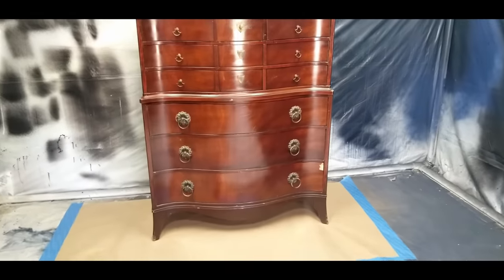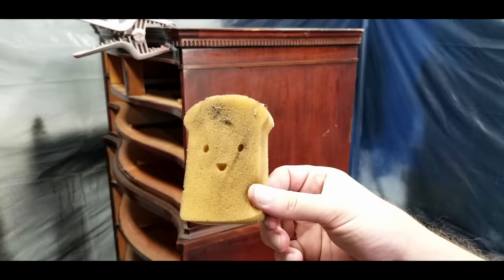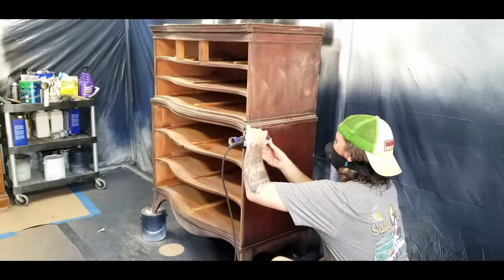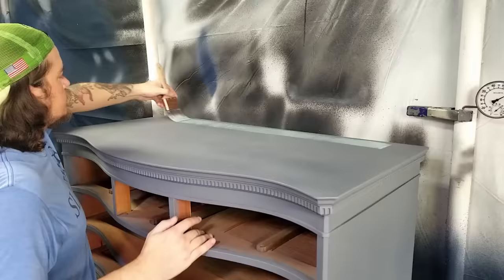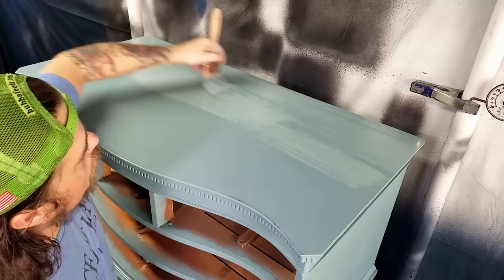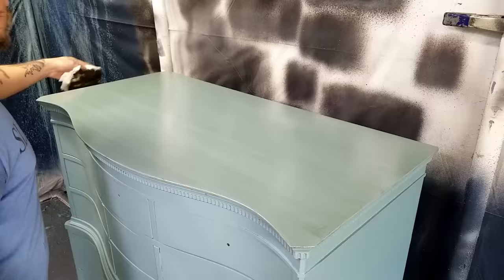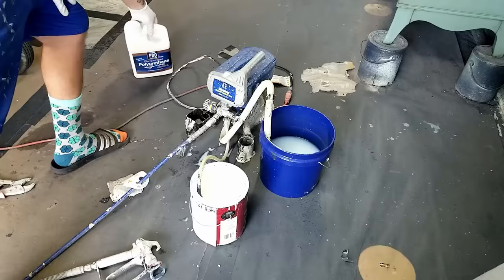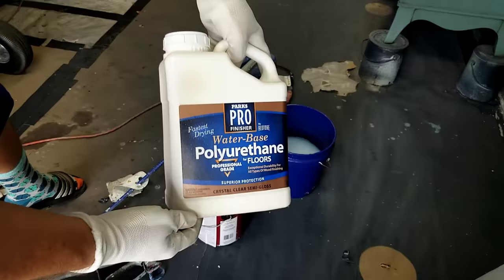I Found This Furniture on The Curb and Painted It.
An easy way to find furniture is finding them on the curb! I painted this dresser turquoise with gold gilding wax. A previous customer asked me to paint this furniture the same way as another piece I had painted for him a year ago. How it turns out is pretty neat.

(any purchases made give me some extra cash!)